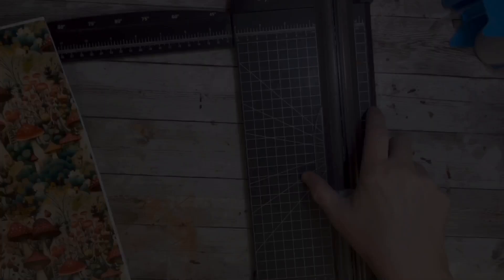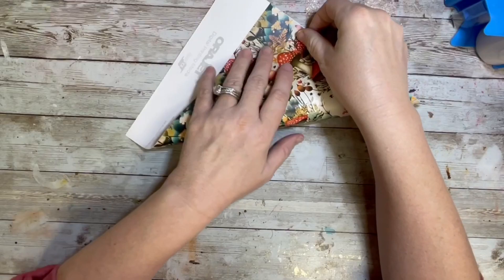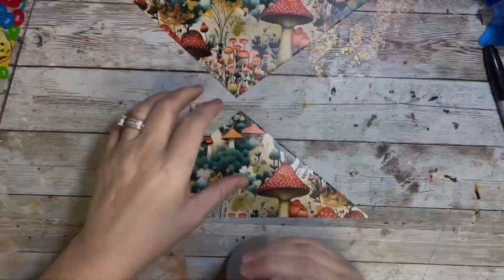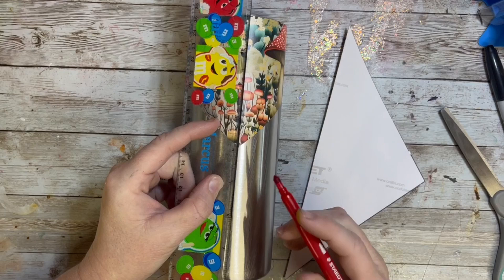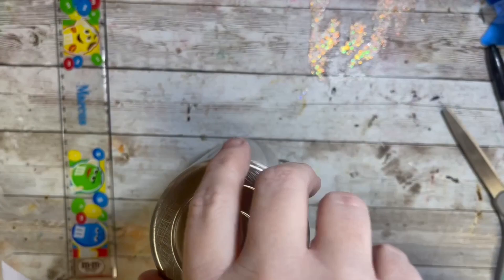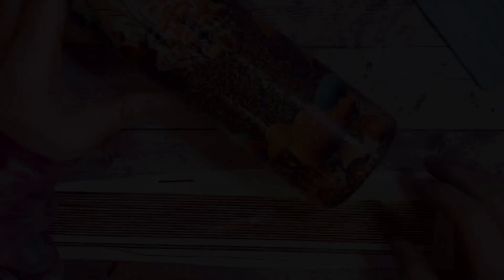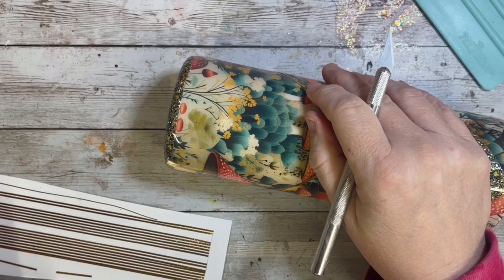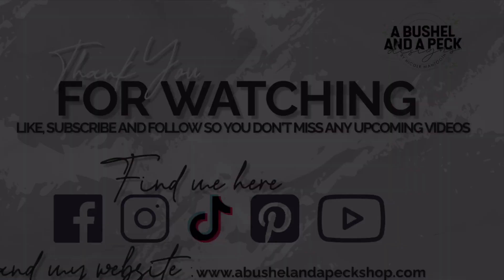WILD AND FREE MUSHROOM V-SPLIT TUMBLER tutorial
Y’all I am not normally a mushroom girly, but this patterned vinyl was just so pretty.
I love that the Designer Boxes from Diamonds and Dust push me outside my comfort zone most of the time.

DESIGNER BOX : DIAMONDS AND DUST ( this was Decembers box) but all the products are listed individually now on her website.

These companies are all ones that I love and use everyday in my tumbler making even before I worked directly with the companies.  The compensation I earn only helps me continue to bring you content on this channel and in my mentorship group. *

DIAMONDS AND DUST GLITTER
CODE : NICOLEM10 to save on all orders.

CODE : NICOLEM to save 10%

COUNTER CULTURE DIY - EPOXY : Counter Culture DIY - Art Epoxy Resin & Supplies
CODE: NICOLEM10  to save $10 off any purchase of $40 or more.

CODE : BUSHEL saves

AB DESIGNS CO - DECALS, VINYL AND GLITTER : AB Designs. Co – AB Designs, Co.
CODE : NICOLEM to save

FACEBOOK TUMBLER GROUP : A BUSHEL AND A PECK- CRAFT COMMUNITY